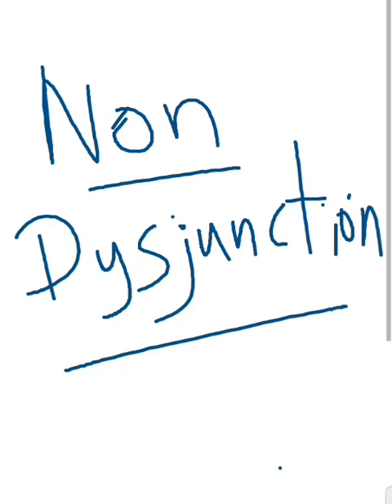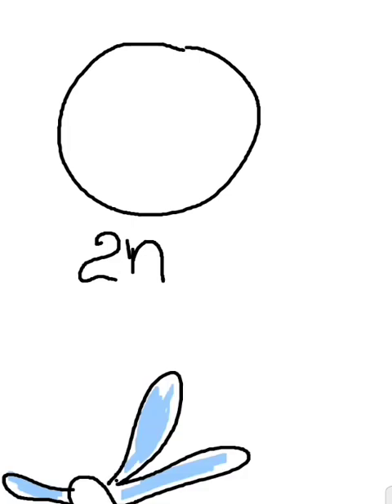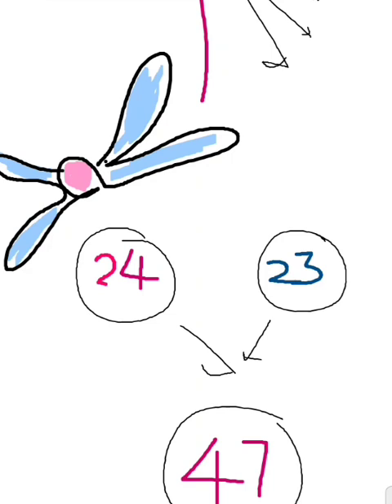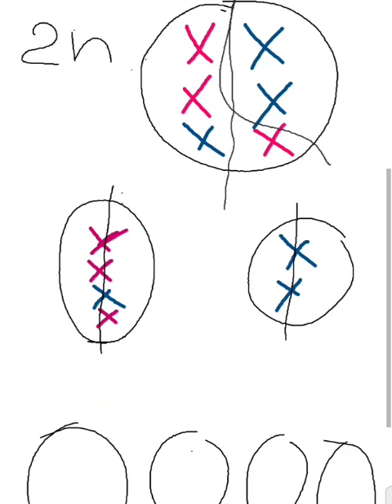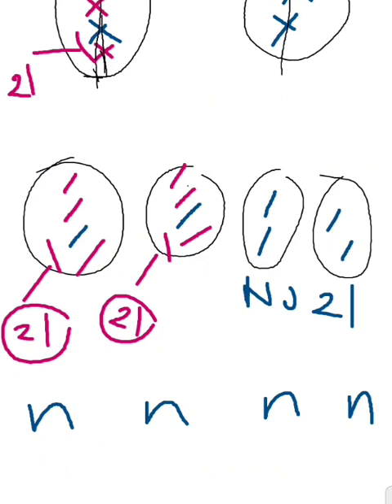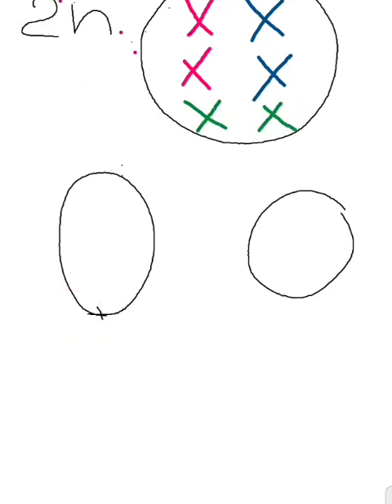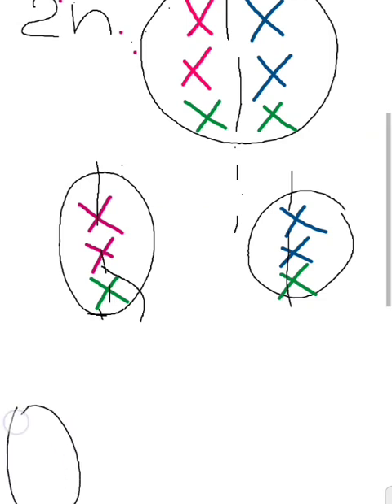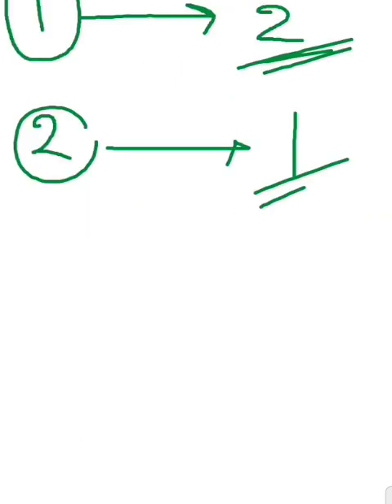How Trisomy 21 occur / Down syndrome and non dysjunction.